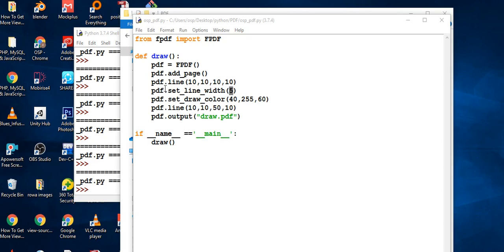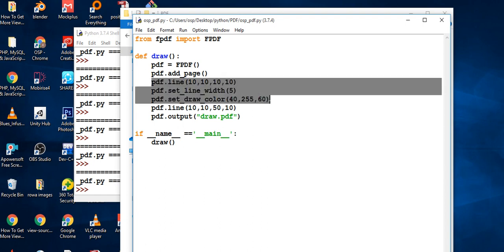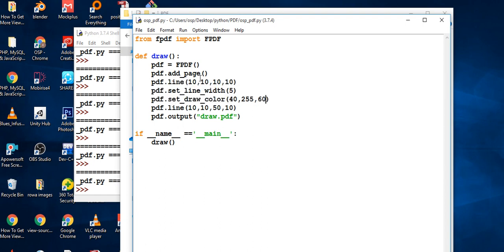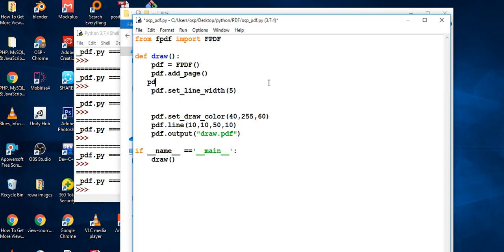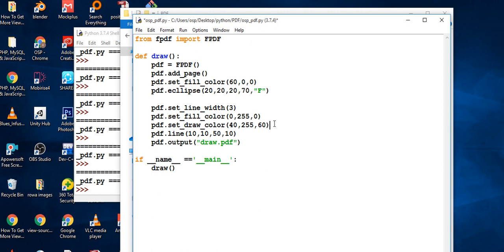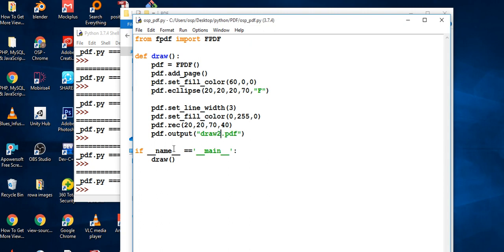#7 How to Create PDF Files in Python - Drawing Ellipse in Python using PyFPDF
However I have found that there is another one called PyFPDF or FPDF for Python. The PyFPDF package is actually a port of the “Free”-PDF package that was written in PHP. There hasn’t been a release of this project in a few years, but there have been commits to its Github repository so there is still some work being done on the project. The PyFPDF package supports Python 2.7 and Python 3.4+.

This article will not be exhaustive in its coverage of the PyFPDF package. However it will cover more than enough for you to get started using it effectively. Note that there is a short book on PyFPDF called “Python does PDF: pyFPDF” by Edwood Ocasio on Leanpub if you would like to learn more about the library than what is covered in this chapter or the package’s documentation.

Installation
Installing PyFPDF is easy since it was designed to work with pip. Here’s how: